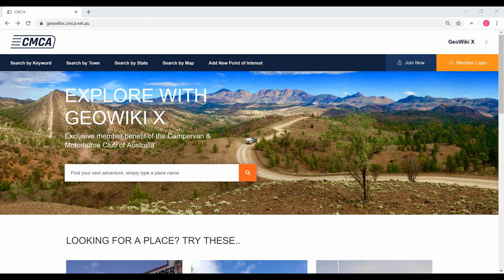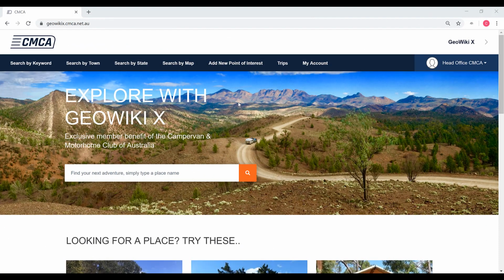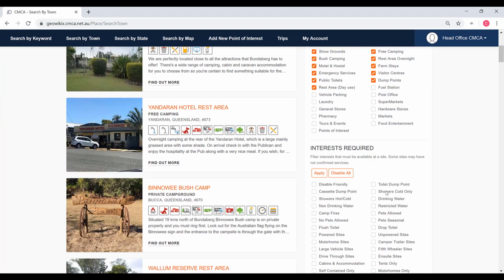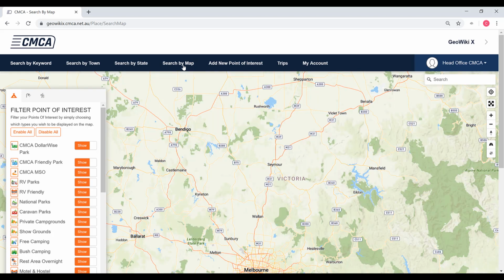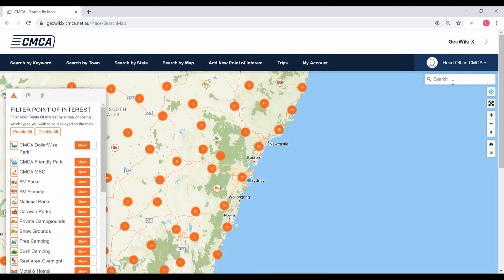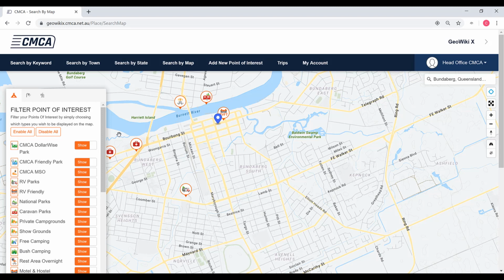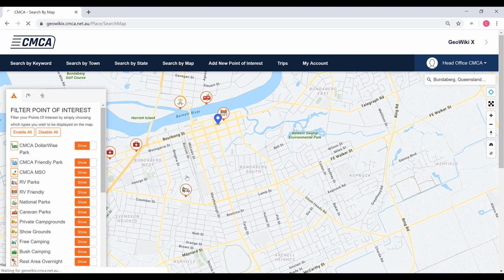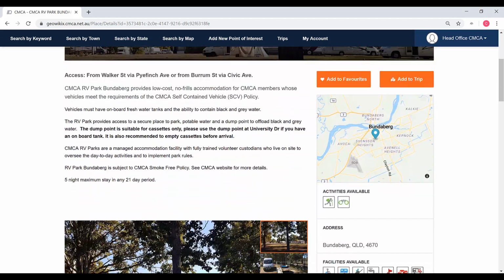GeoWiki X Web Search Tutorial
Learn how to search via GeoWiki X Web.

GeoWiki X-
Plan your next adventure with ease, using GeoWiki X. Exclusive to members of the Campervan and Motorhome Club of Australia, this platform will assist you in navigating across Australia. Giving travellers access to an extensive range of RV services and facilities, GeoWiki X is a resourceful tool that aims to simplify time on the road.

With over 200,000 points of interest, GeoWiki X identifies campgrounds, caravan parks, national parks, dump points and other facilities and services travellers may be trying to locate nearby. The benefits of a sidekick like GeoWiki X are endless, especially with its improved user-friendly interface.

The information stored within this platform is collated by a team of highly trained staff members who ensure all data is accurate and timely. Contribute to this repertoire by submitting reviews, adding images and identifying new points of interest, enhancing fellow members’ journeys and experiences.